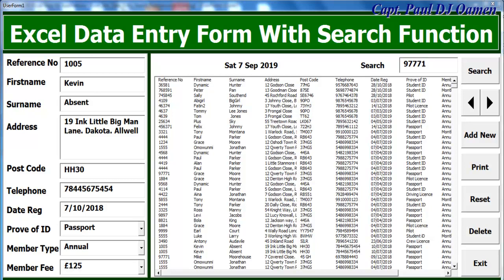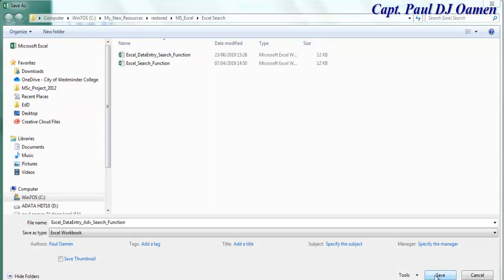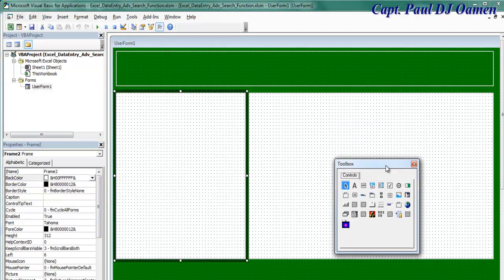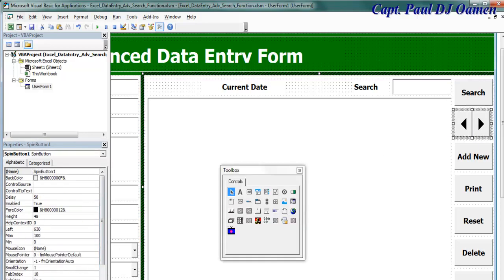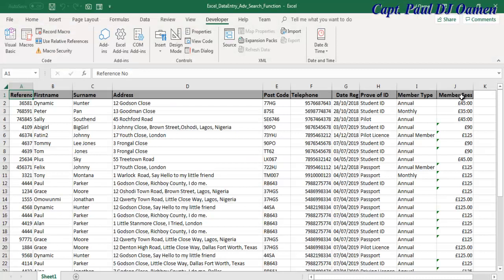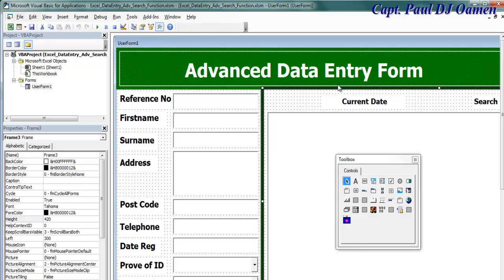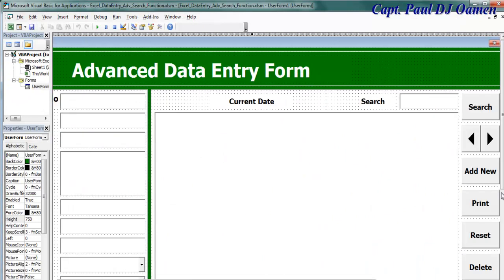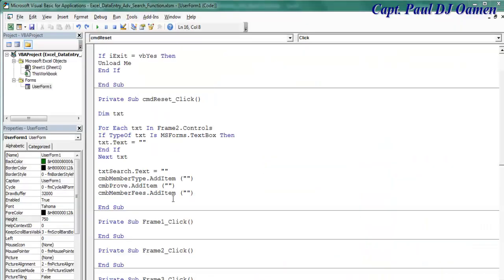How to Create an Advanced Excel Data Entry Form With Search Function using Userform - Part 1 of 2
How to Create an Advanced Excel VBA Data Entry Form With Search Function using Userform. In this tutorial, you will learn how to search the Excel Worksheet using, Spinbutton, write For Loop and, selection Statement functions.